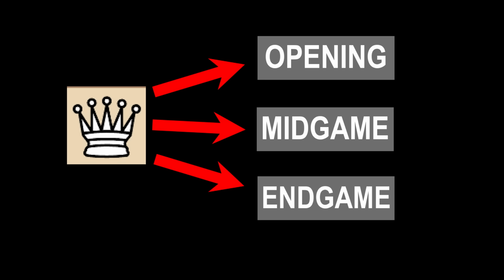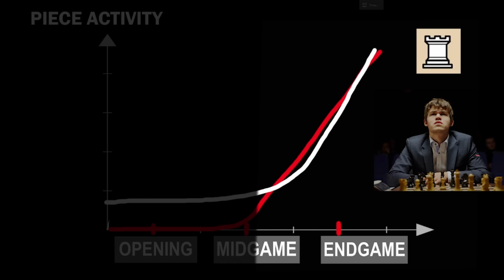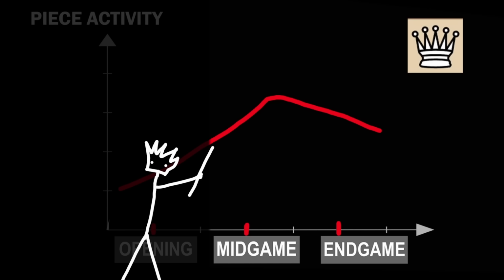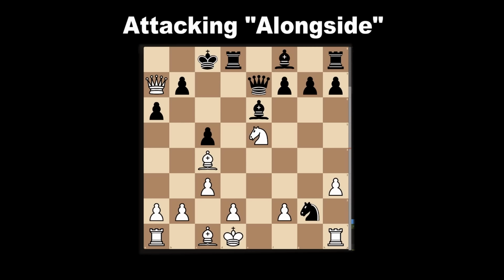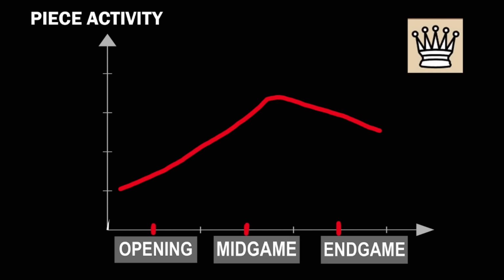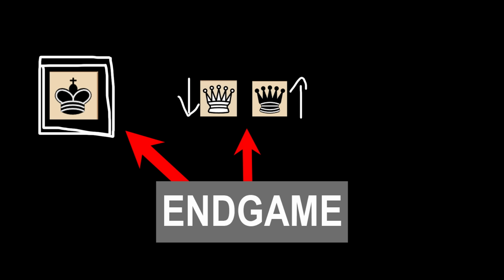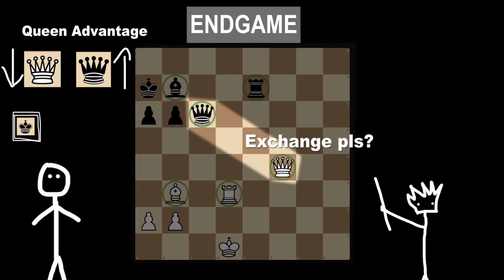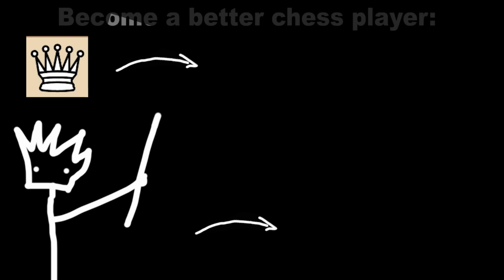You DON'T Know How To Use The Queen...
Its time for people to really understand how to really use queens! Don't worry, I got you!

Timestamps:
0:00 Intro
0:23 Piece Activity
1:37 Opening
2:36 Midgame
5:29 Endgame